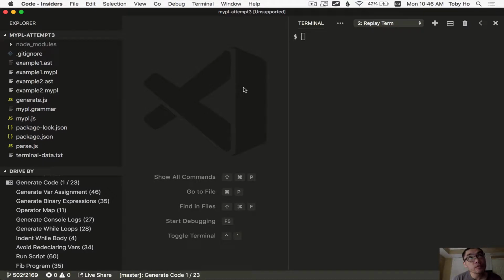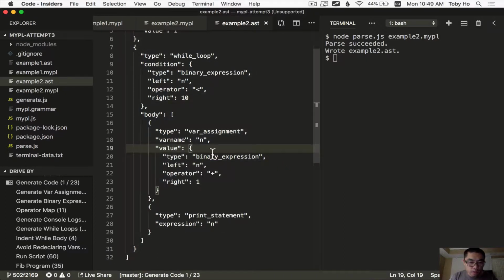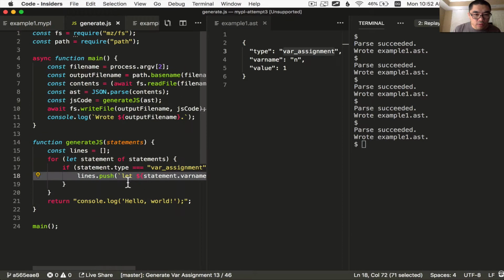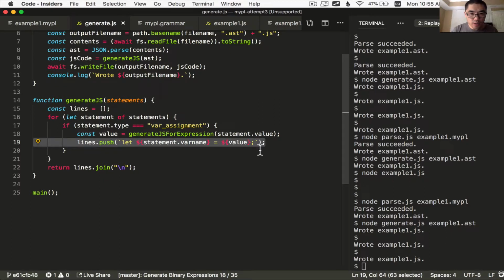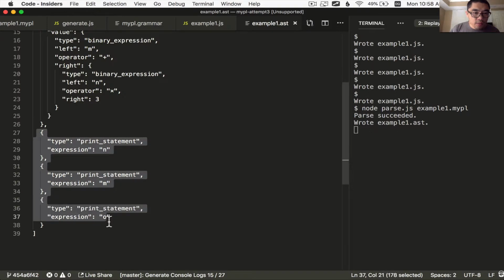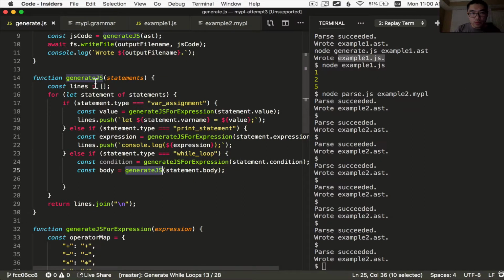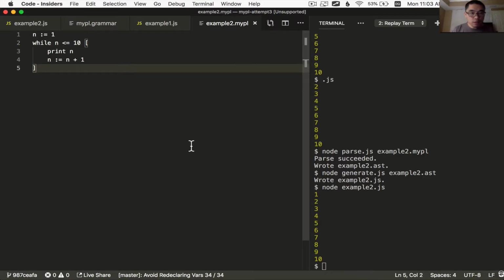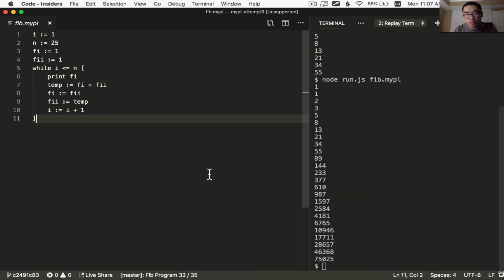Building MyPL Part 3 - Generator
In this drive by code session we finish building a programming language called MyPL by writing a generator that takes MyPL AST format and translates it to JavaScript. WaiKit writes the code and I replay it and explain what he did.